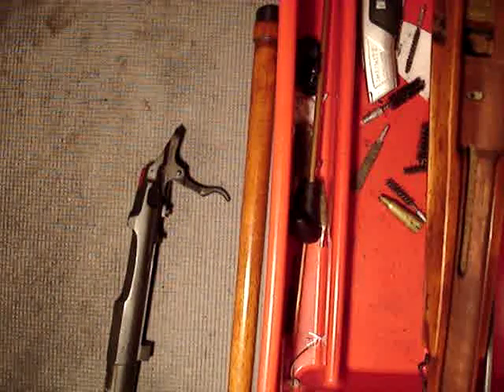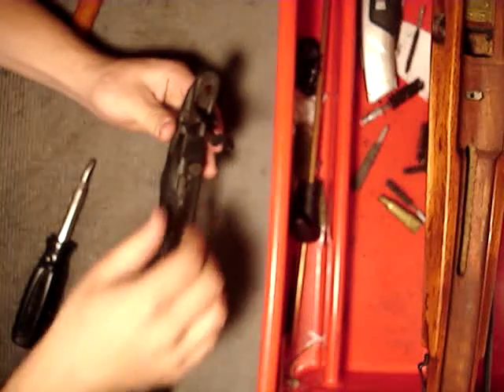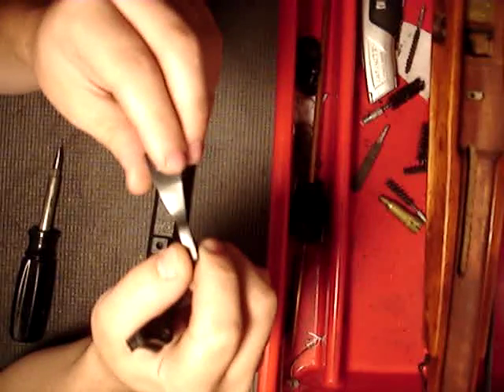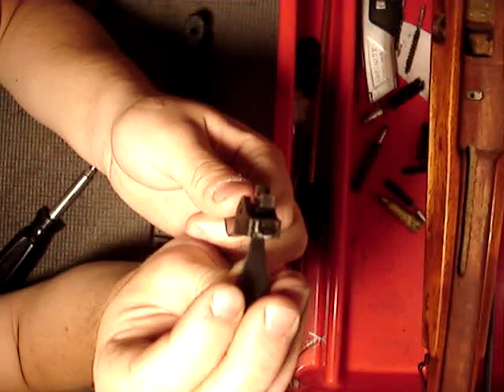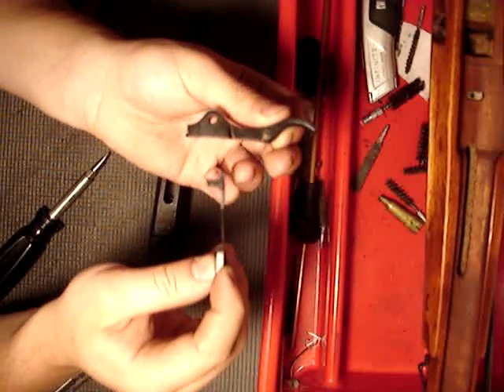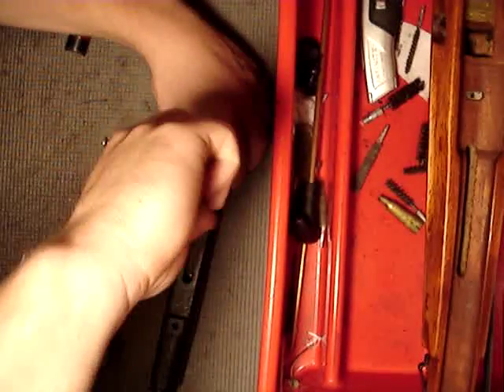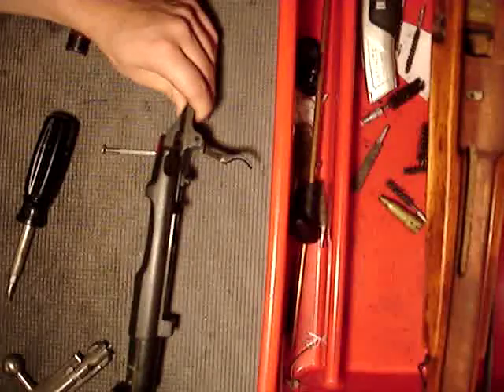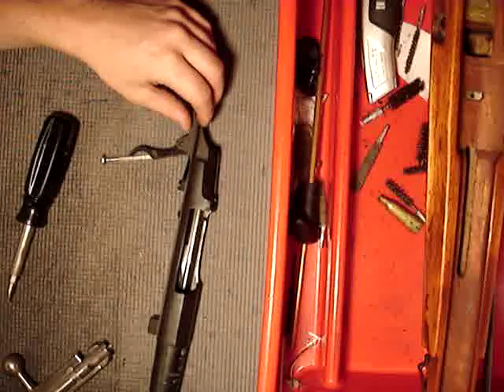mosin nagant trigger disassembly and reassembly